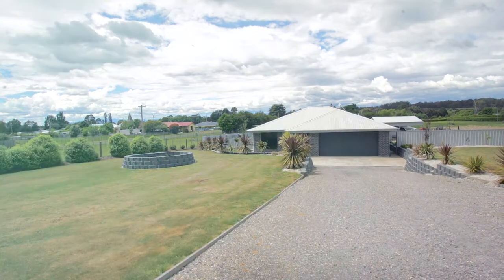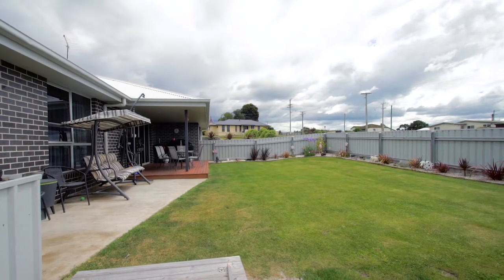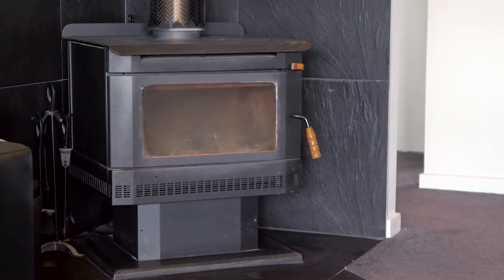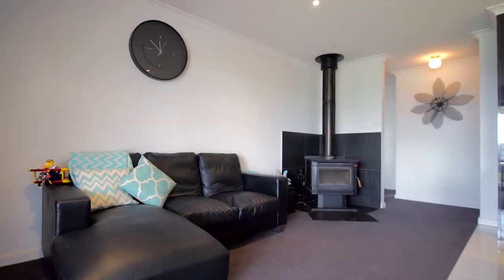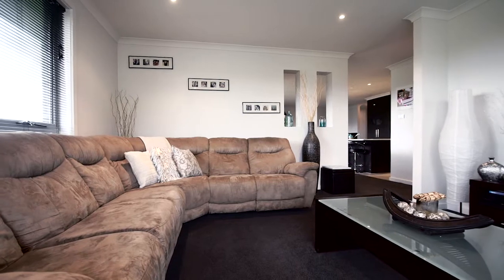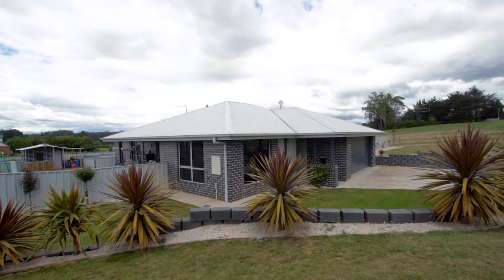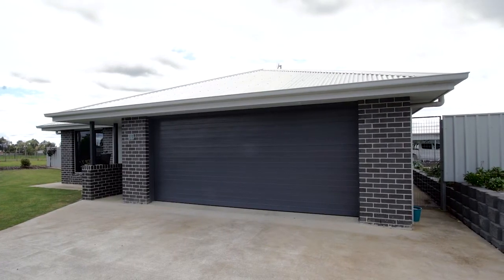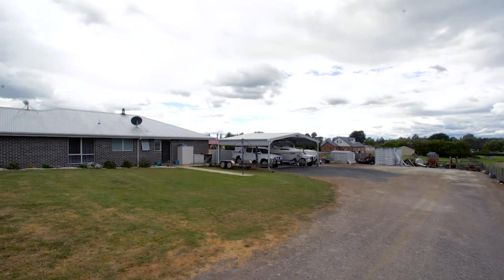Parry Property Presents 31 Henrietta Street, Bracknell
A luxury home in an ideal rural setting - This Bracknell home offers peace and quiet with all the modern conveniences.

The stylish kitchen features top of the range appliances and is central to the open plan layout. The living room and dining enjoys the warmth of a cosy wood fire and an alfresco dining area is accessed through sliding doors - perfect for summer meals in a tranquil setting.

All three bedrooms have built ins - the master bedroom comprising spacious walk in robe and sophisticated ensuite featuring a huge double shower.
The family bathroom has a shower and bath - ideal for young children - and there’s a separate toilet.
The walk through laundry leads out to the rear yard where you’ll find plenty of shed space, plus a 6x9 double carport.
Sited on an acre of land this immaculate property could just be the dream home you’ve been looking for - Call today for an inspection!

Land Size: 1 acre (approx.)
Building Size: 21 squares or 195m2 (approx.)
Annual Rates: $1,100 (approx.)
Local Council: Meander Valley